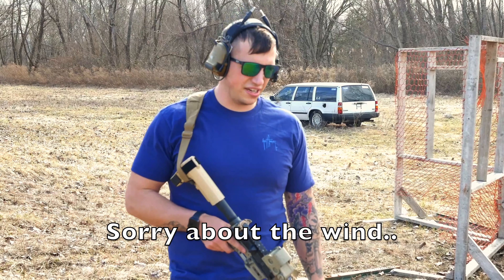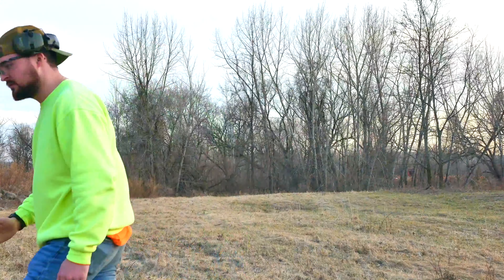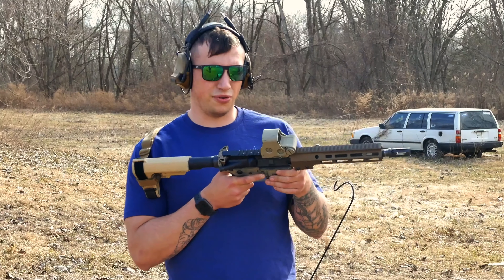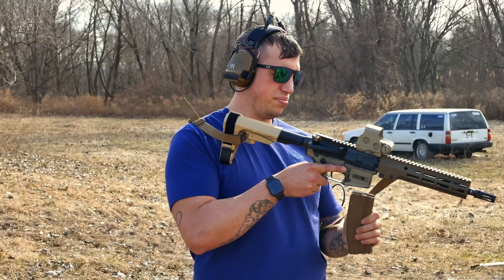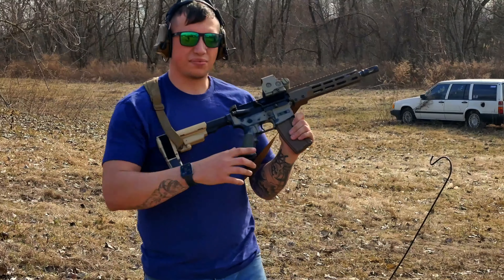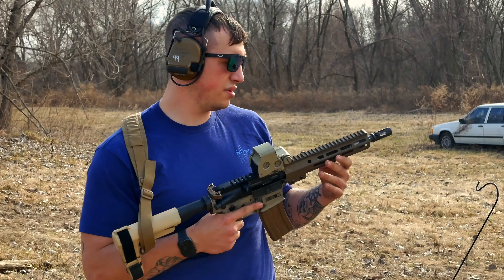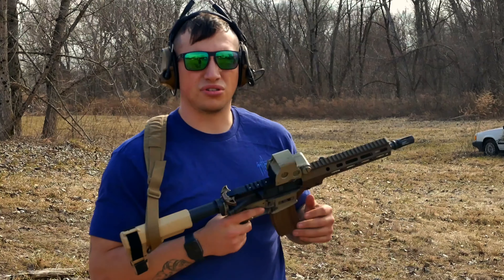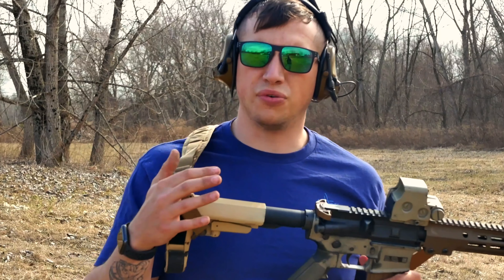Geissele URGI/ MK16 10.3" Preview | CQBR Block 3 First Shots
Got the clone bug again and picked this upper up. Is it really even a clone it its not issued yet? But really, this is just a preview of this short boi. Dancing performance by Gun Range Gary to Tip Toe 3 by RiFF RaFF. As much as it upsets me, it is not my music.